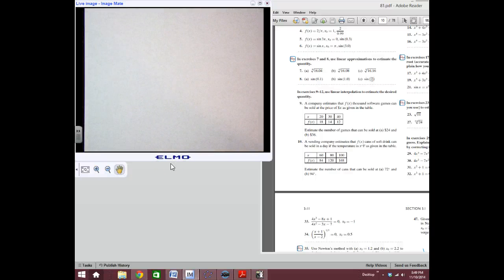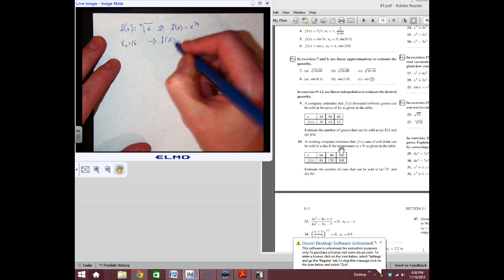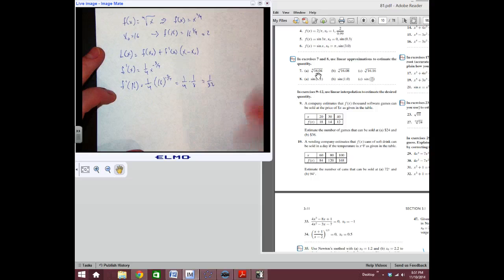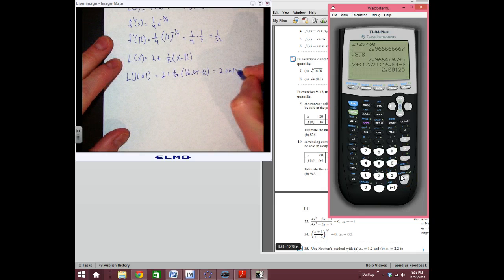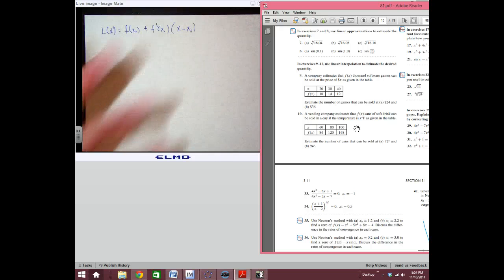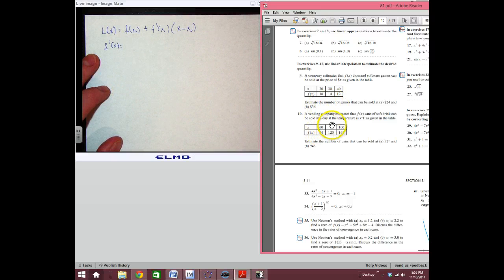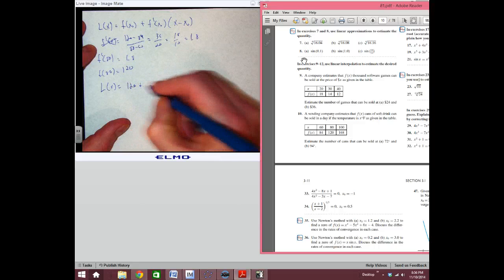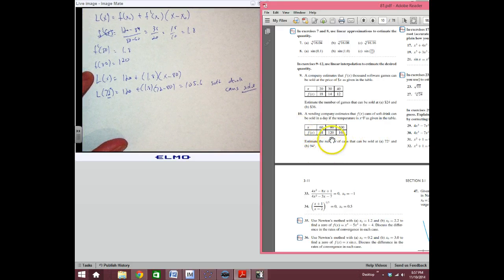3.1 - Problems 2 & 3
3.1 - Problems 2 & 3